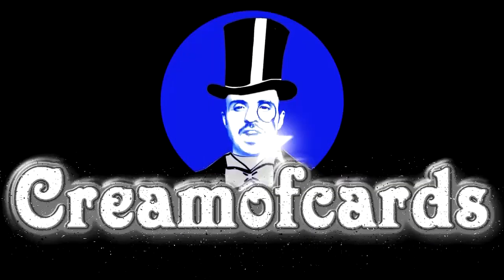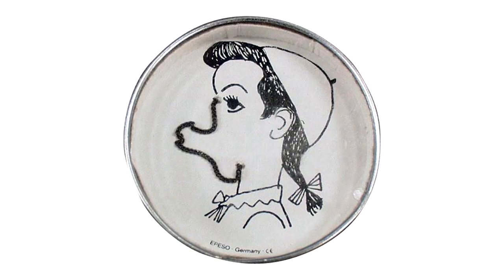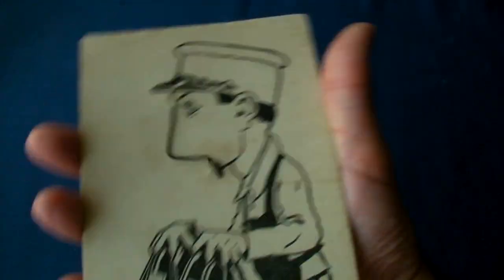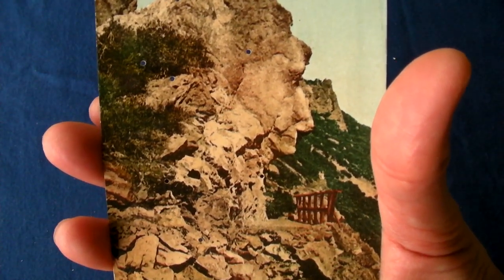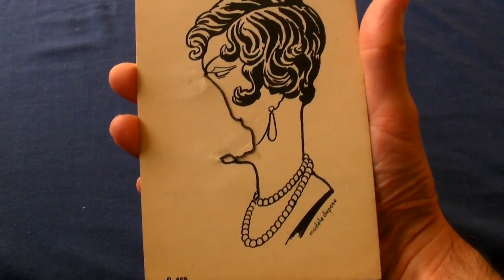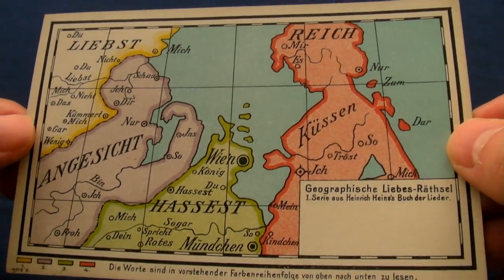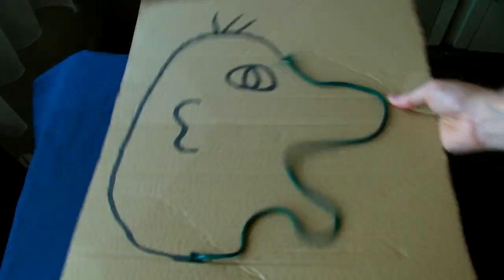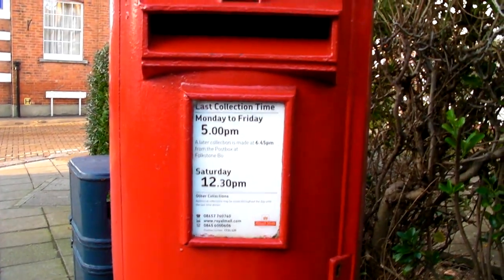Chain Face Puzzle Solution - Pareidolia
The chain face puzzle exploits the psychological phenomenon known as Pareidolia. Even if you just randomly shake the chain a face will emerge from the chaos. Unlike many conventional puzzles that only have one solution, there are infinitely many solutions to the chain face puzzle.